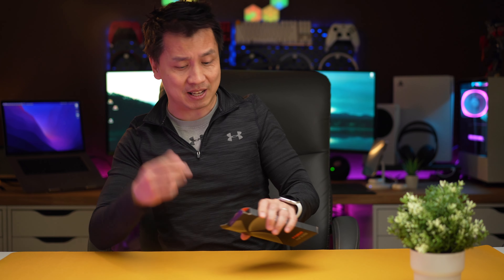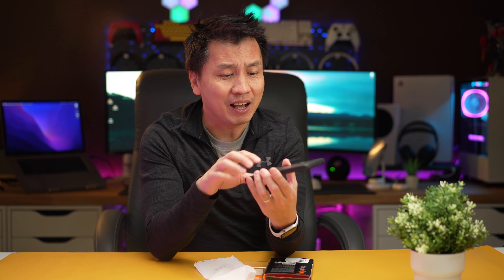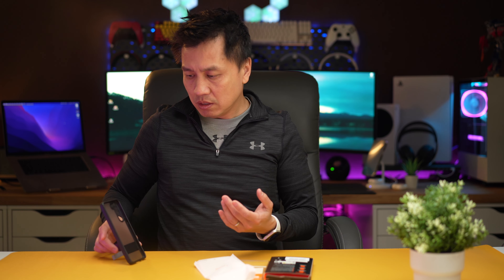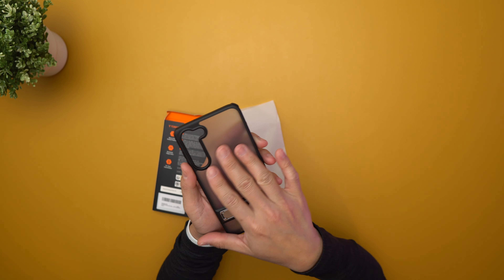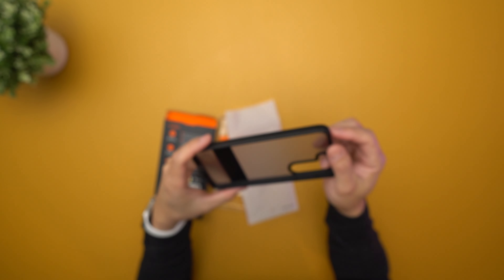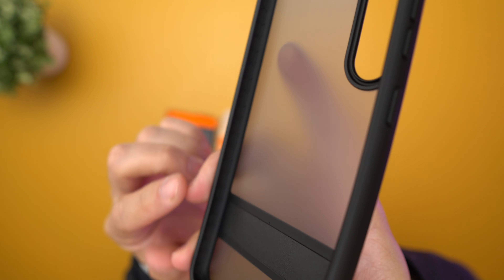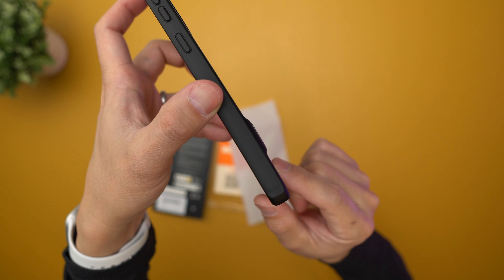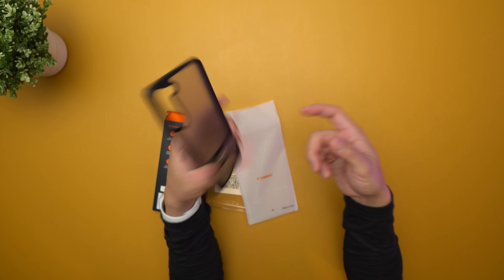FIRST LOOK at TORRAS MarsClimber Samsung Galaxy S23+ Plus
@Samsung Torras MarsClimber: